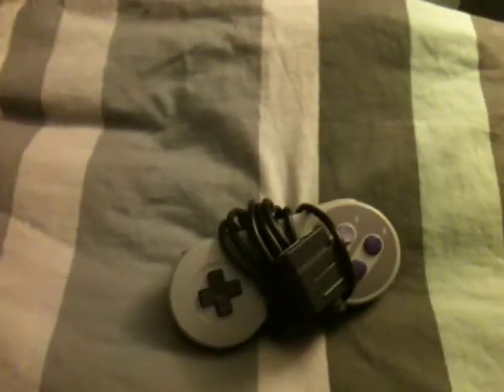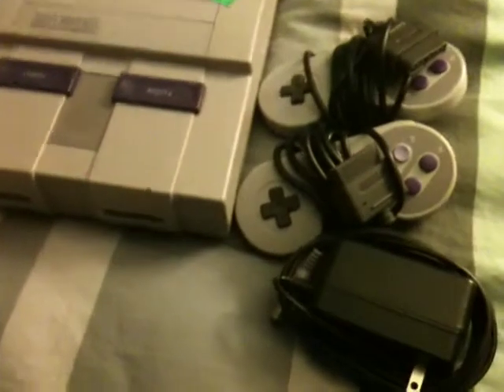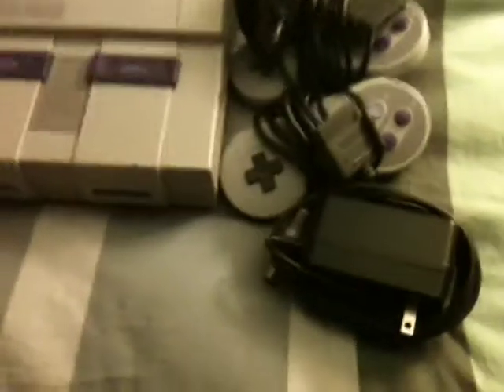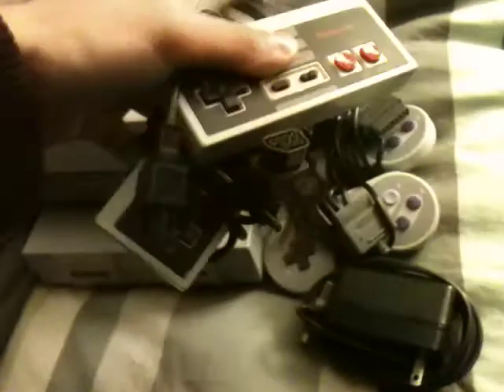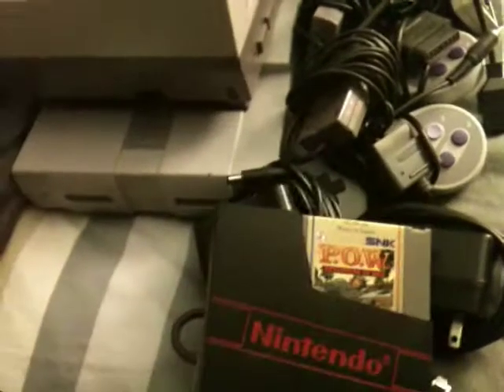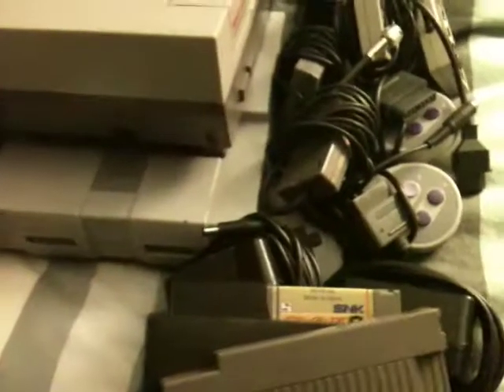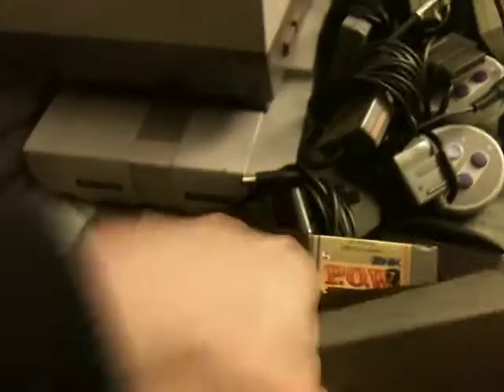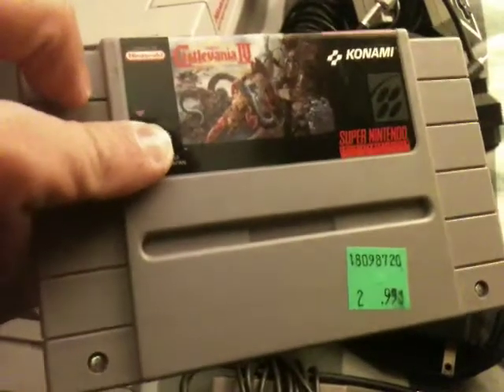Video Game Pick Ups #148 - NES and SNES Good Deals